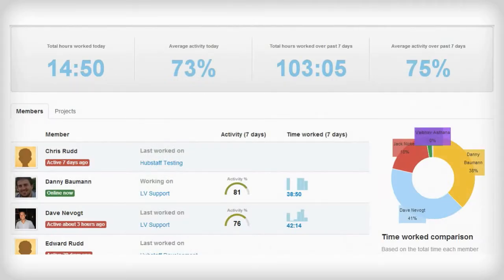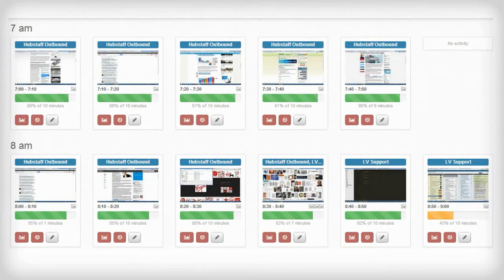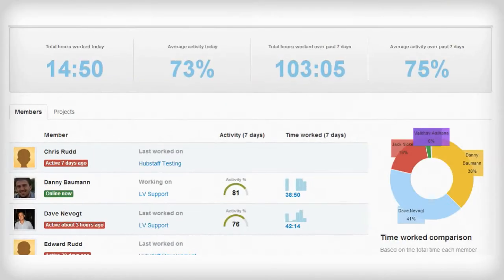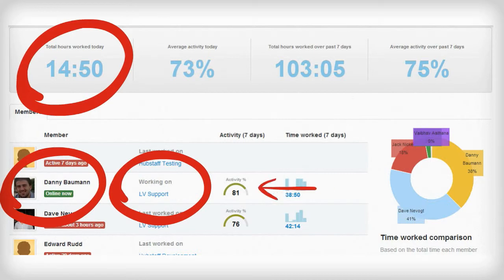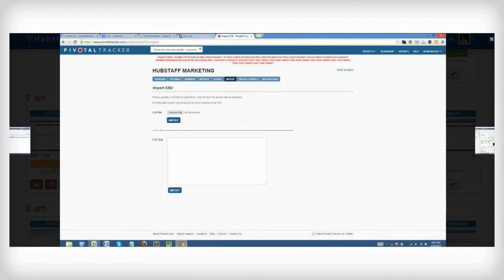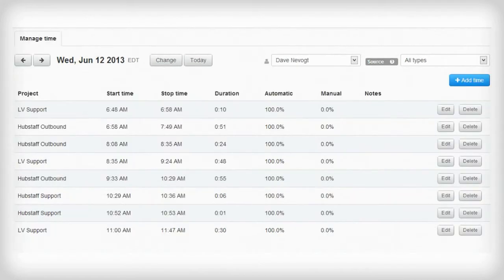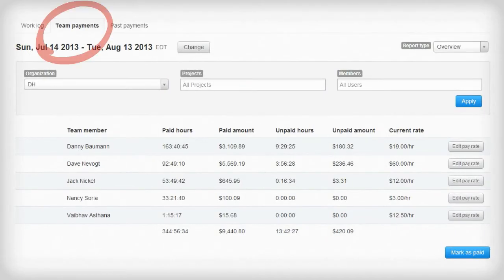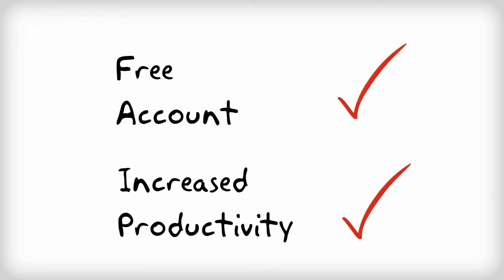Hubstaff Time Tracking and Remote Employee Management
Hubstaff helps remote teams perform more efficiently by tracking time to specific projects and taking screenshots and monitoring activity.  Hubstaff allows you to pay contractors from timesheets, view detailed reports, add manual time, and more.